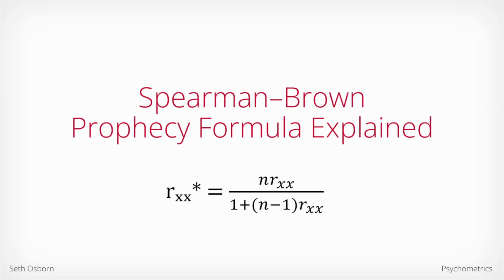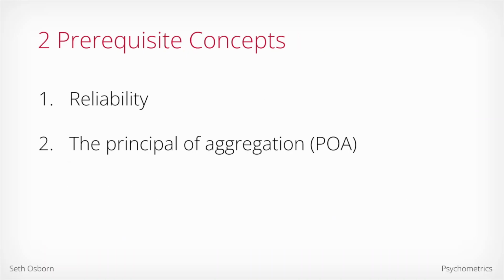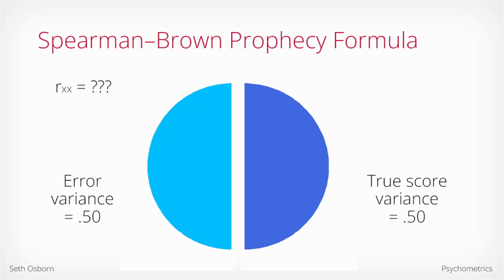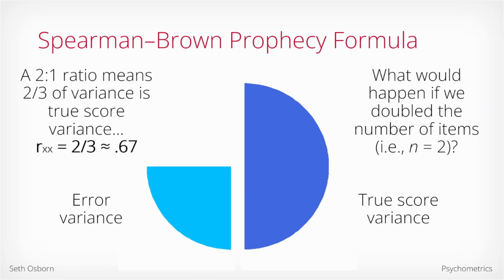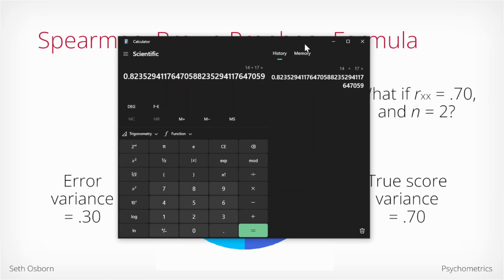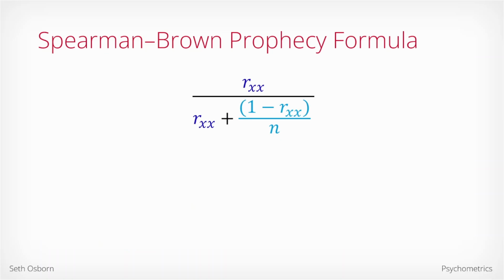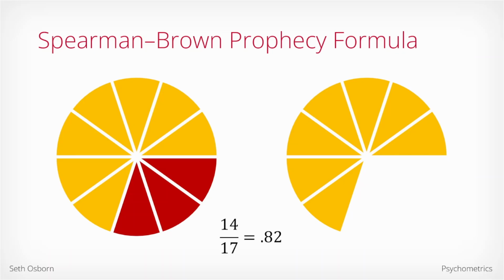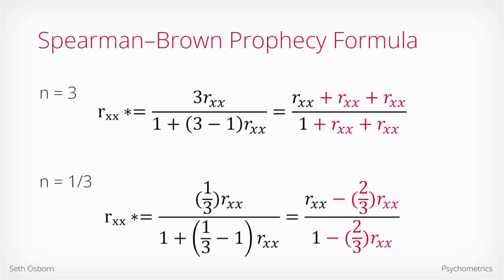Spearman–Brown Prophecy Formula Explained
In this video, I explore multiple intuitive ways to understand the Spearman–Brown Prophecy Formula (SBPF). The goal is to use visualizations to build intuition for how changes in test length affect reliability, as understanding that will make it obvious how the formula works.

If the notation and jargon are unfamiliar, you can check out this introductory video on reliability and the principle of aggregation

In the next video, I will explore a few applications of the SBPF, and I'll show you how to set up the formula to automatically calculate in MS Excel and R. You can watch that one

ERRATA: At the 4:08 mark, I use an example with rxx = .70, but I mistakenly wrote rxx = .50 on one part of the slide. The verbal explanation and calculations are correct for rxx = .70, though.